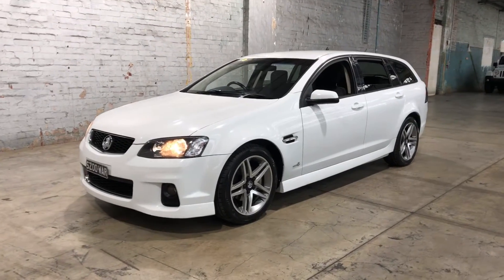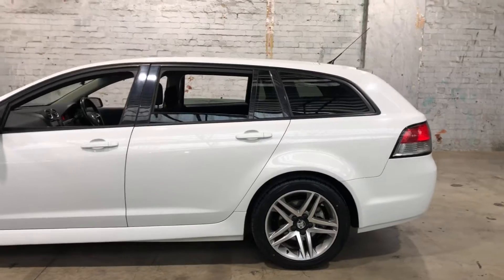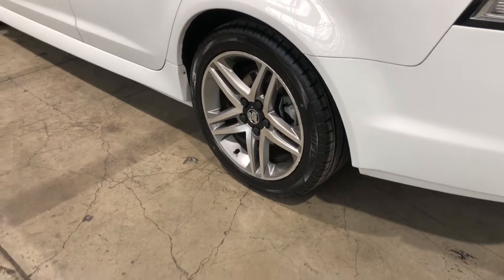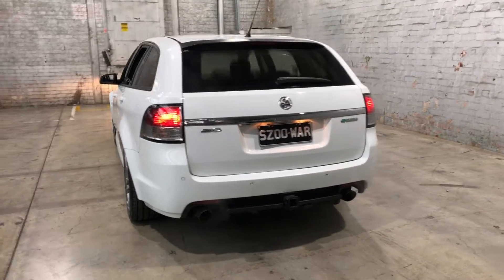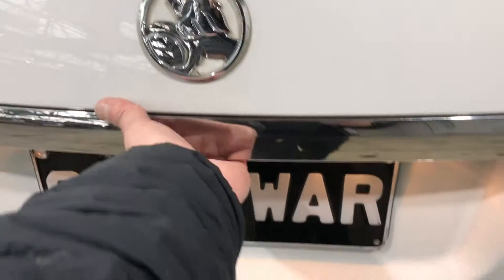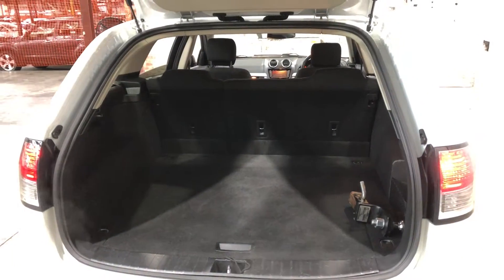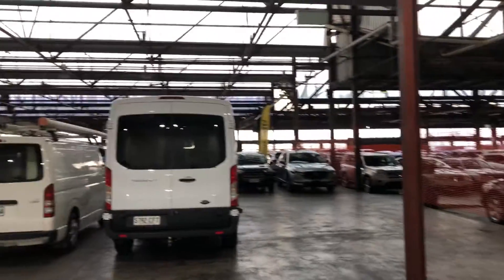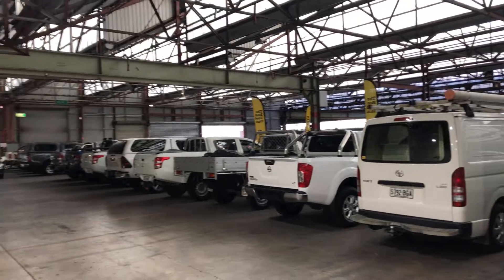2012 Holden Commodore VE II MY12 SV6 Sportwagon White 6 Speed Sports Automatic Wagon #52072